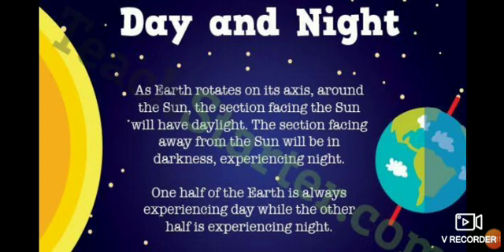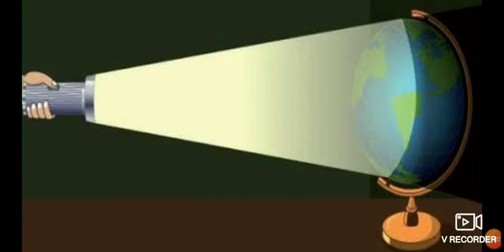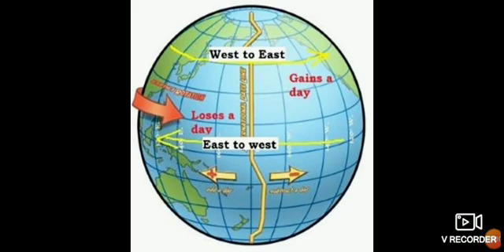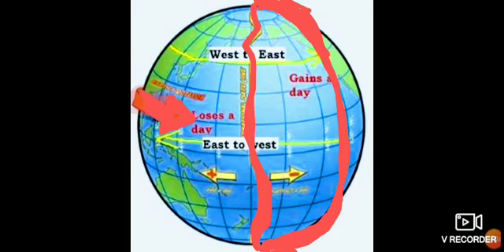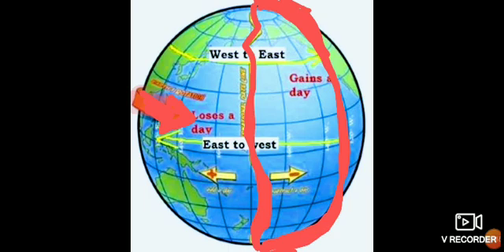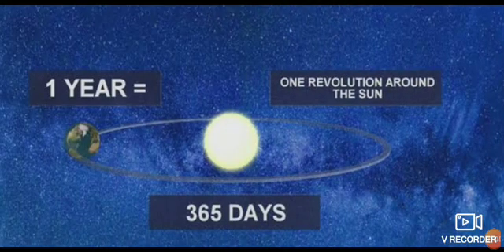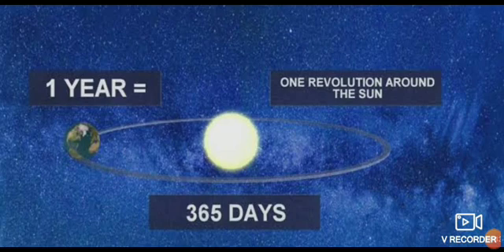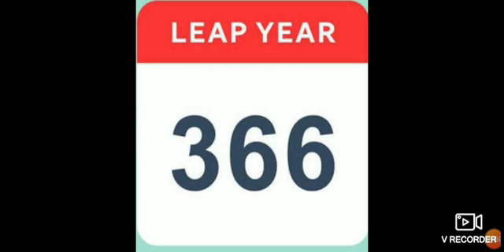Rotation and Revolution Part 2 CBSE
Grade 5
 Rotation and Revolution
SST Chapter 3

This is the link for a simple PPT based on the chapter. Hope you find it helpful.

Revolution of earth
Leap year